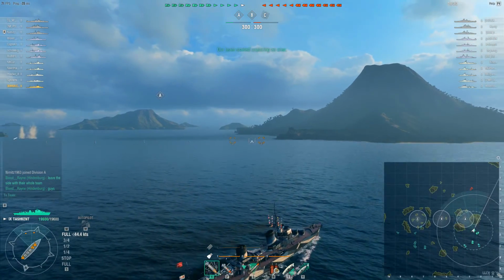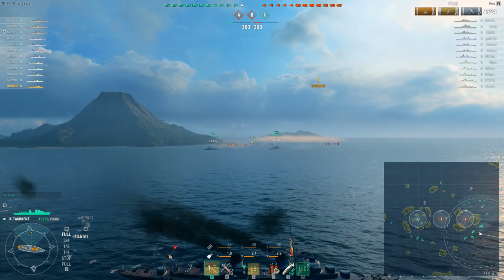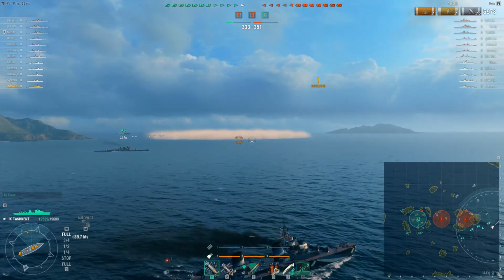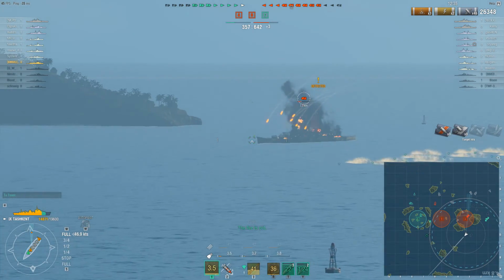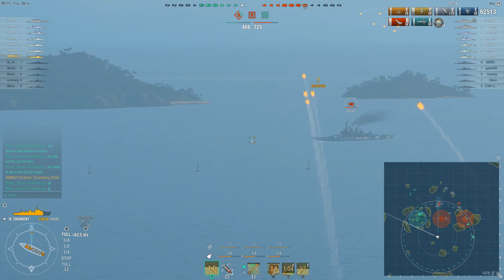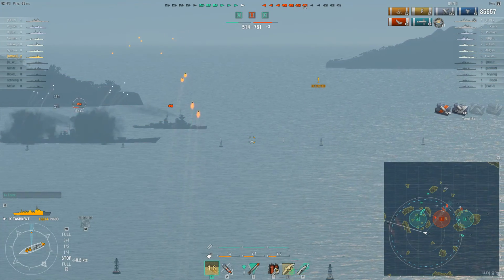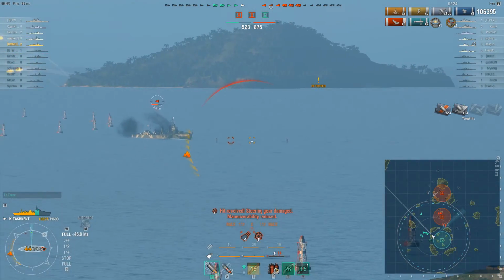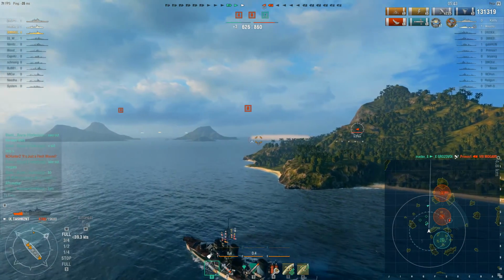World of Warships — The new Tashkent is a beast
I'm loving the new Tash.